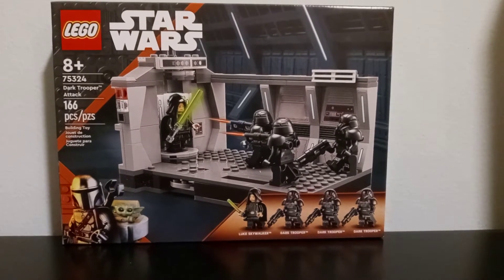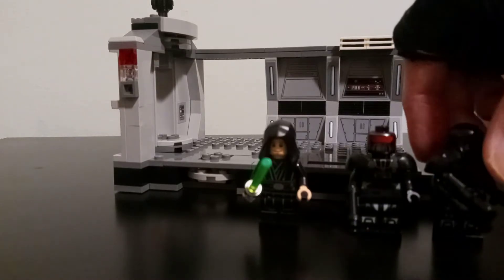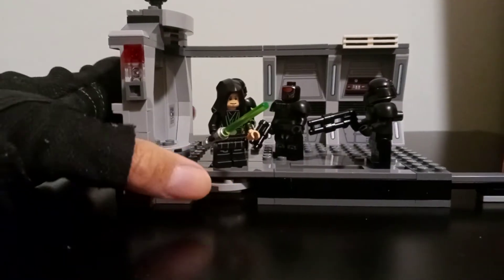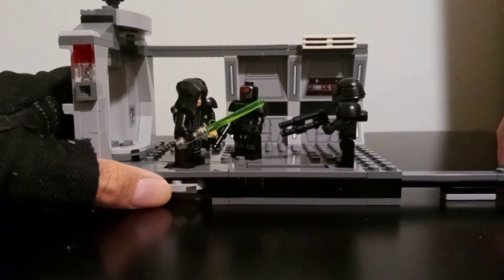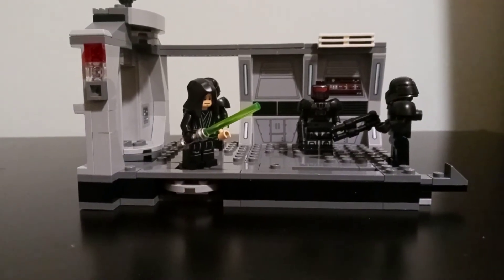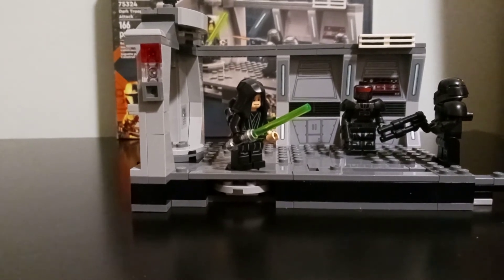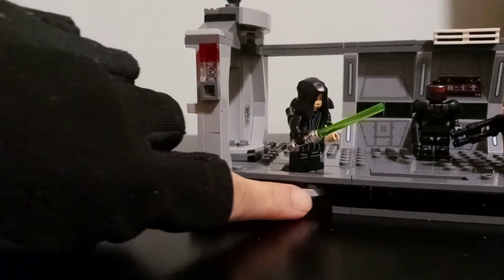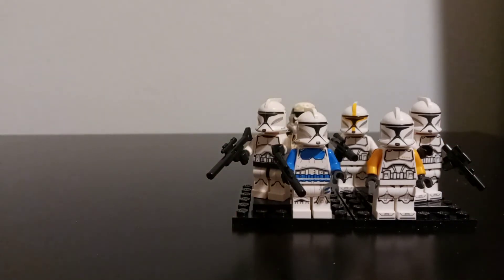Lego Jedi Luke Skywalker -- Master of Spinjitzu? (Featuring the Dark Trooper Attack set review)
Let's take a look at Lego Set 75324 Dark Trooper Attack and play with it a little bit. Will Lego Star Wars keep "spinning" play features in their future sets? It seems like an amusing feature.

This play set is based on a scene from the streaming show The Mandalorian.

Special thanks to my friend Sara for picking this up for me from Costco at a super great price!